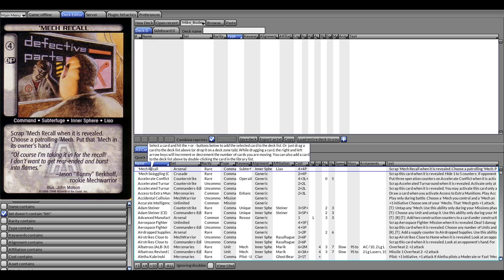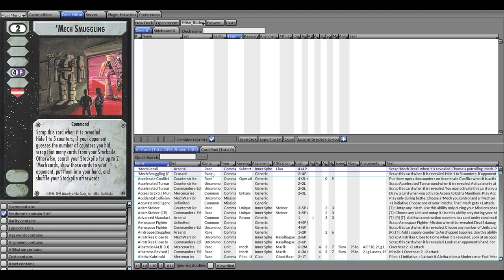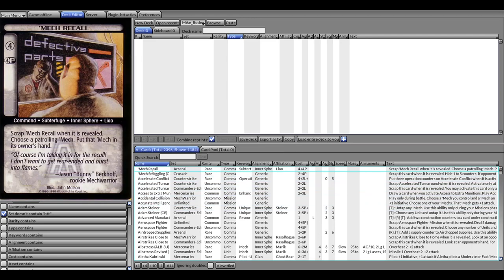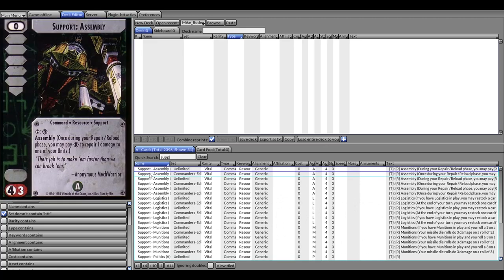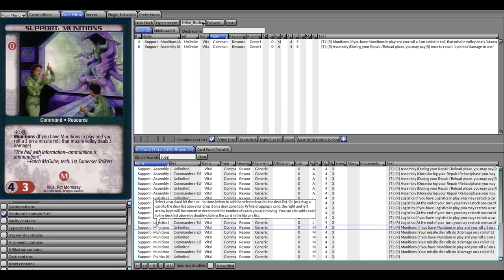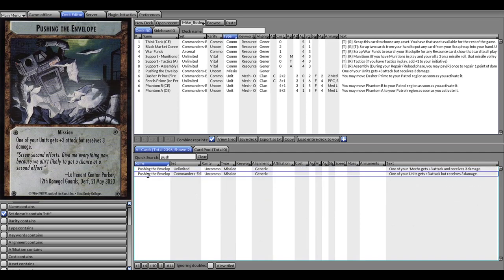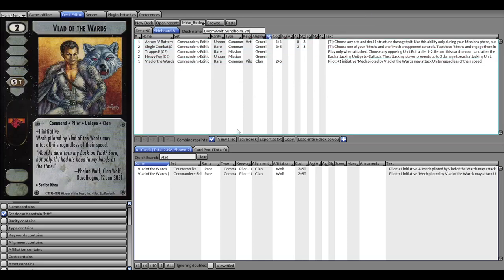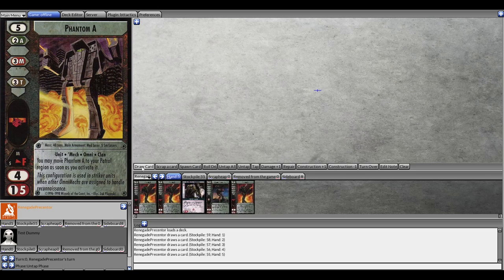How to Play the BattleTech TCG Online using LackeyCCG | Building and Importing Decks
This video is part of a series I plan to produce to help players navigate LackeyCCG when playing the Battletech Trading Card Game. In this episode I talk about how to build a deck and import it into a game.

Guide for setting up the Battletech TCG in Lackey

Connect with Renegade HPG on Social Media for 31st Century News and Entertainment!

Renegade HPG logo - Illustration by D.C. Bruins and Rudy Valle
Music credit - Mechwarrior 2 31st Century Combat Soundtrack by Activision, Track 2 - Composed by Kelly Walker Rogers, Gregory Alper, Jeehun Hwang

Delivering the news of the 31st century to the residents of the Inner Sphere and beyond!